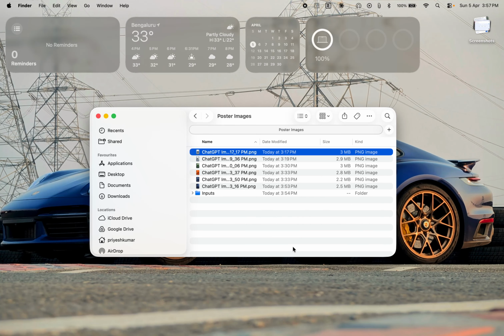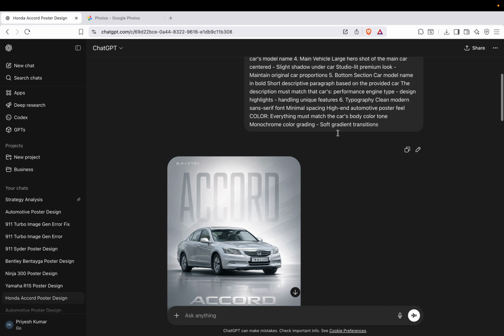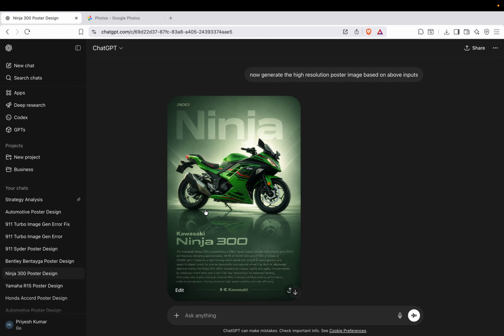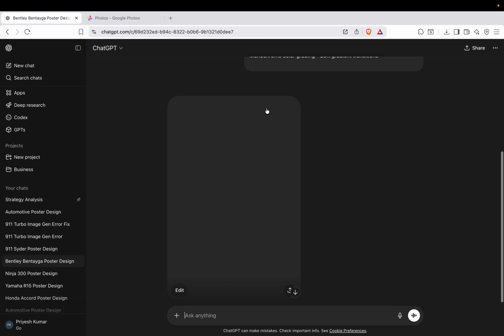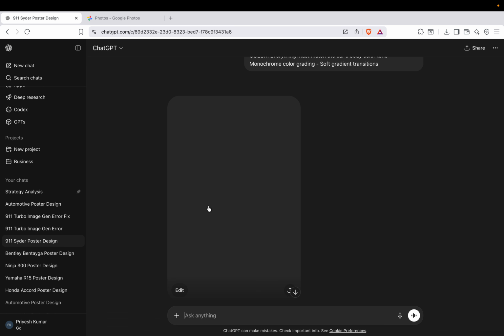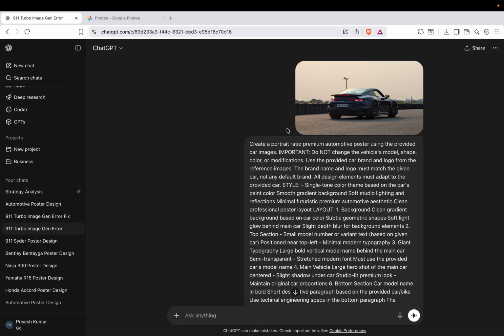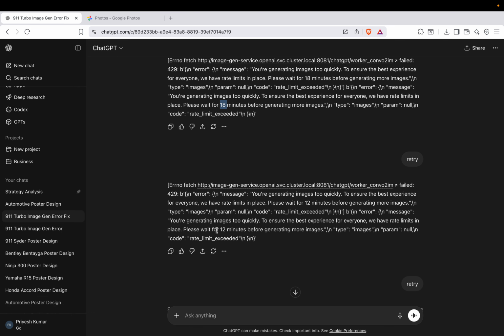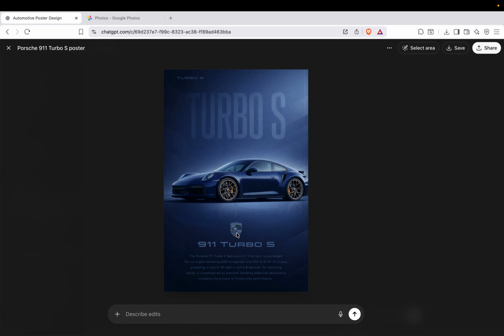FREE ChatGPT Poster for your vehicle (in SECONDS)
In this step-by-step tutorial, I’ll show you exactly how to take a simple photo of any vehicle and transform it into a stunning, marketing-ready poster with perfect lighting, text, and effects—all in just seconds! I used my own vehicles, the Ninja 300, Honda Accord, and Yamaha R15 V4M as examples. Learn the complete process from prompt engineering to the final professional result. Don't miss out on this incredible AI power-up for your automotive content!

Resources & Tool Links mentioned in the video:
Tool Used: ChatGPT.com
Prompt 1 Single Image Layout:
Create a portrait ratio premium automotive poster using the provided car images. IMPORTANT: Do NOT change the vehicle's model, shape, color, or modifications. Use the provided car brand and logo from the reference images. The brand name and logo must match the given car, not any default brand. All design elements must adapt to the provided car. STYLE: - Single-tone color theme based on the car's paint color Smooth gradient background Soft studio lighting and reflections Minimal futuristic premium automotive aesthetic Clean professional poster layout LAYOUT: 1. Background Clean gradient background based on car color Subtle geometric shapes Soft light glow behind main car Slight depth blur for background elements 2. Top Section - Small model number or variant text (based on given car) Positioned near top-left - Minimal modern typography 3. Giant Typography Large bold vertical model name behind the main car Semi-transparent - Stretched modern font Must use the provided car's model name 4. Main Vehicle Large hero shot of the main car centered - Slight shadow under car Studio-lit premium look - Maintain original car proportions 5. Bottom Section Car model name in bold Short descriptive paragraph based on the provided car/bike Use techinal engineering specs in the bottom paragraph The description must match that car's: performance engine type - design highlights - handling unique features 6. Typography Clean modern sans-serif font Minimal spacing High-end automotive poster feel COLOR: Everything must match the car's body color tone Monochrome color grading - Soft gradient transitions

Prompt 2 Multi Image Layout:
Create a portrait ratio premium automotive poster using the provided car images. IMPORTANT:

Do NOT change the vehicle's model, shape, color, or modifications.

Use the provided car brand and logo from the reference images.

The brand name and logo must match the

given car, not any default brand. All design elements must adapt to the provided car.

STYLE:

- Single-tone color theme based on the car's paint color

Soft studio lighting and reflections

Minimal futuristic premium automotive aesthetic

Clean professional poster layout LAYOUT:

1. Background

Clean gradient background based on car

color

Subtle geometric shapes

Soft light glow behind main car

Slight depth blur for background

elements

2. Top Section

- Small model number or variant text

(based on given car)

Positioned near top-left

- Minimal modern typography

3. Giant Typography

Large bold vertical model name behind the main car

Semi-transparent

- Stretched modern font

Must use the provided car's model name

4. Main Vehicle

Large hero shot of the main car centered

- Slight shadow under car

Studio-lit premium look

- Maintain original car proportions
5. Right-side Image Stack

2-3 smaller reference images placed on the right side

- Slight overlap layout

- Rounded or clean rectangular frames

These images must come from the additional pictures provided

Use different angles (rear / interior / detail

6. Bottom Section

Car model name in bold

Short descriptive paragraph based on the provided car

The description must match that car's:

performance

engine type

- design highlights

- handling

unique features

7. Typography

Clean modern sans-serif font

Minimal spacing

High-end automotive poster feel COLOR:

Everything must match the car's body color tone

Monochrome color grading

- Soft gradient transitions